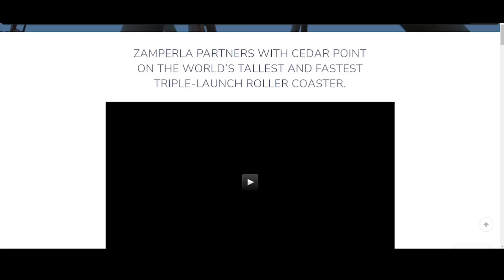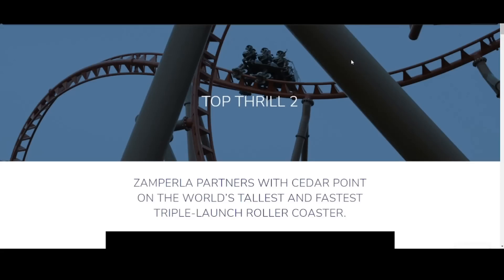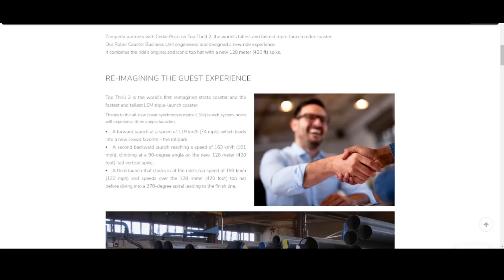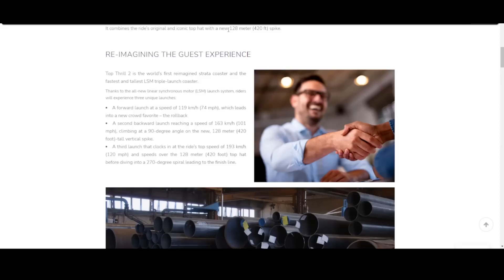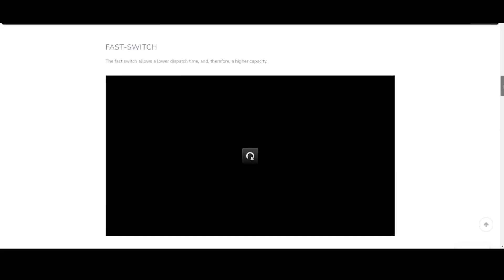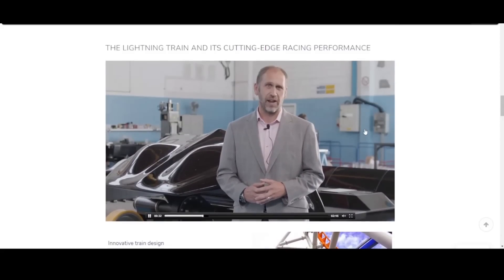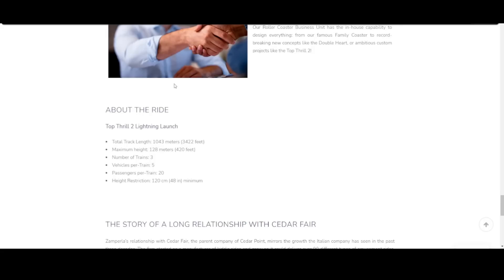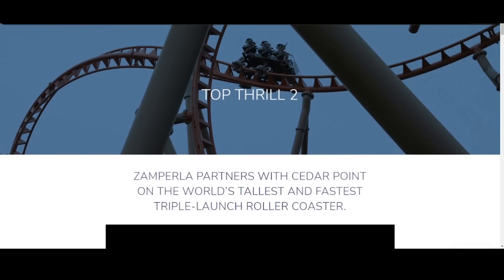Did Top Thrill 2 Get LEAKED? A Deep Dive.